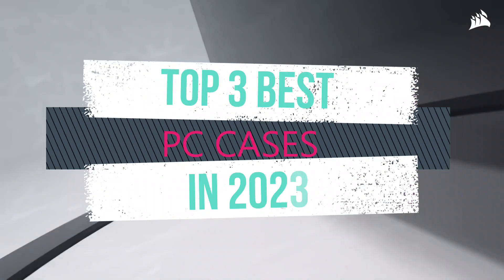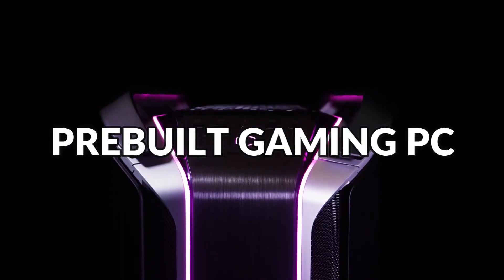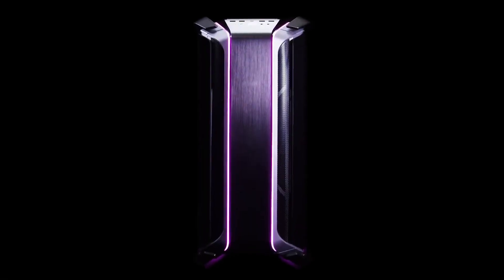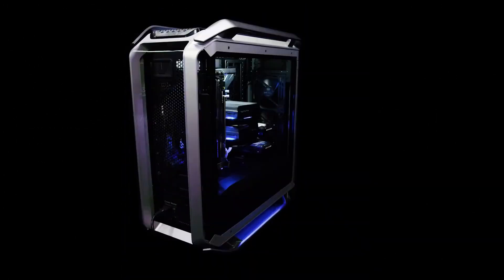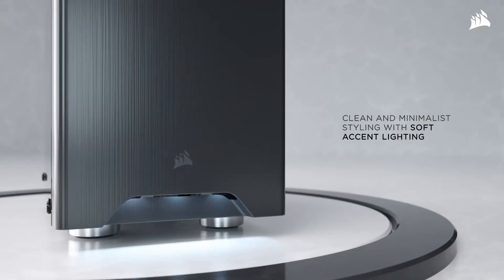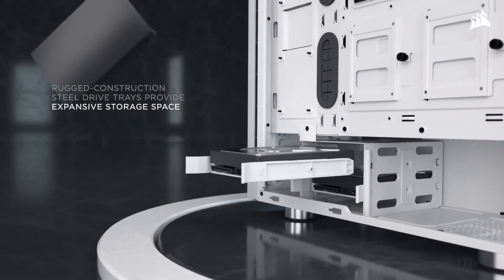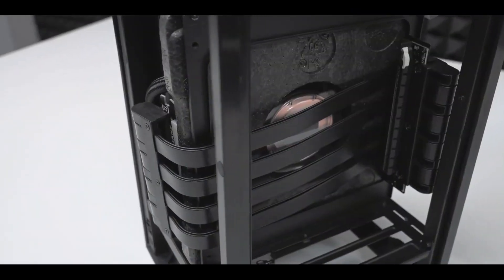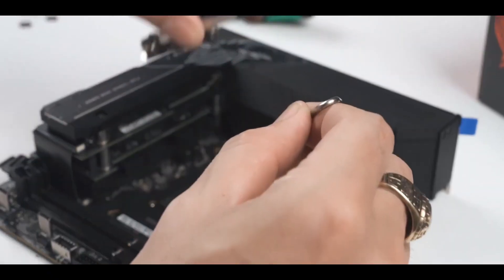Top 3 Best Pc Cases 2023 | Best Pc Case for Airflow | Computer Case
Top 5 Best Pc Cases 2023 | Best Pc Case for Airflow | Computer Case

Are you looking for the best pc cases of 2023? Then you've come to the right place! In this video, we'll be taking a look at the top 5 best pc cases for airflow and the best pc cases for computer use.

 PCs are one of the most important pieces of equipment in a modern day office, and it's important that you find the perfect pc case to protect your computer. In this video, we'll be providing you with the top 5 best pc cases for airflow and the best pc cases for computer use, so you can make the most of your computer.

✅Professional Video Editing Services For Your Business💌

I have 4 years experience in YouTube. And monetize my own 3 channels. if you need any help i can do it.

✅My skills
➤Video editing.
➤graphic designing.
➤advertising (fb or google ).
➤YouTube SEO expert.
➤(Voice over , script writing , thumbnail , video seo)